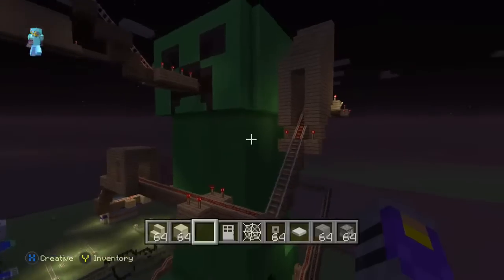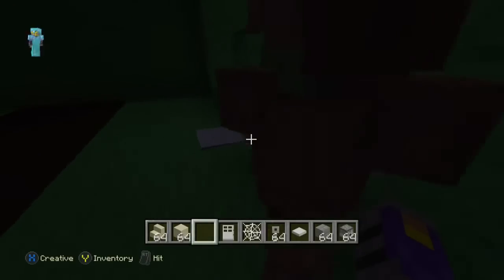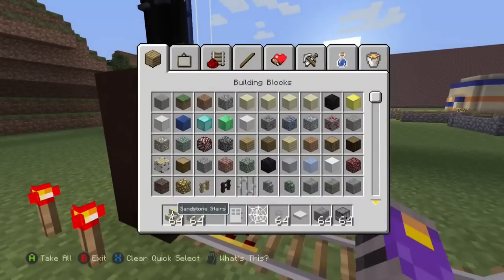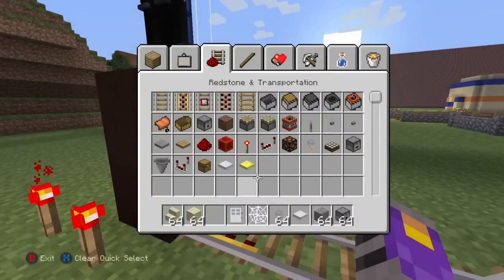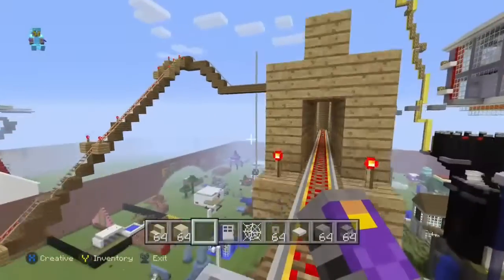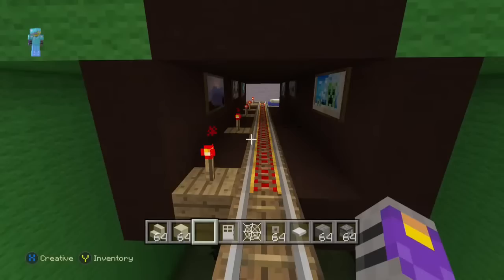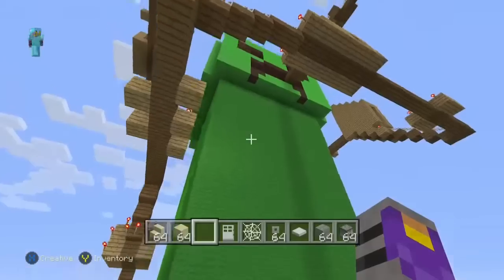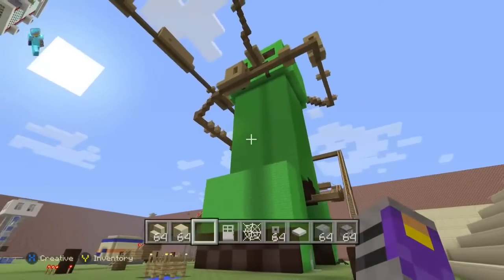Daddy and Flowergirl Creative MInecraft Build: Creeper Coaster!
Here is joint minecraft build of a giant creeper roller coaster.